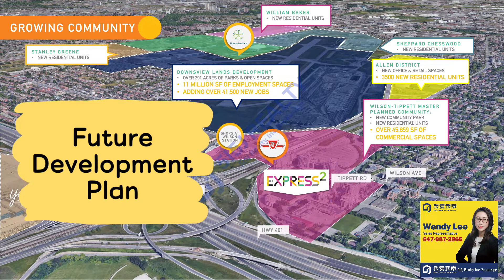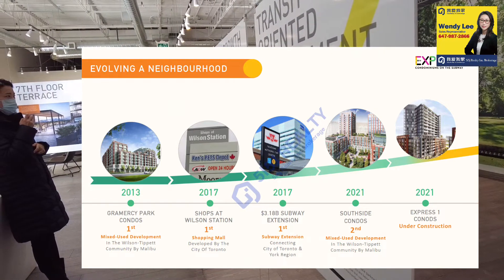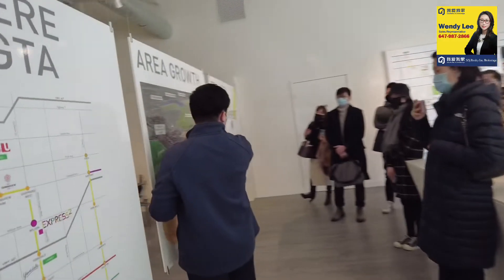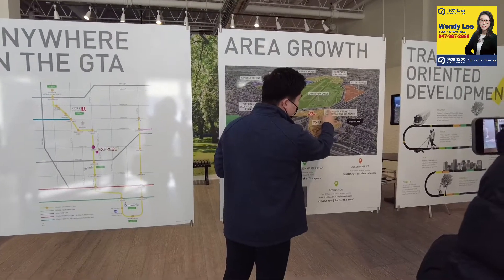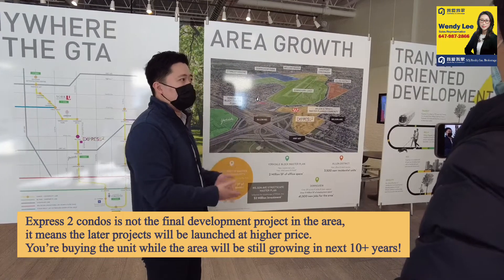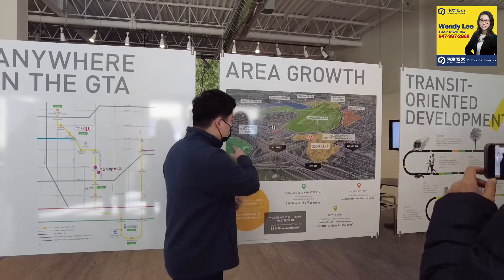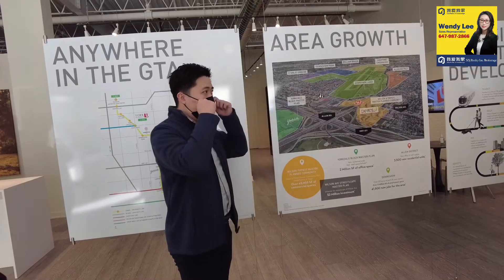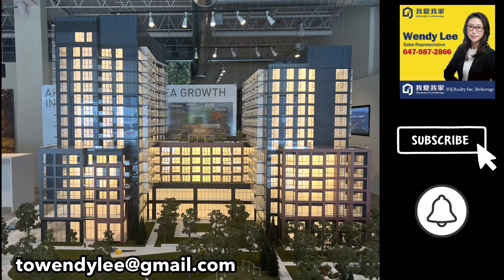Express 2 Condos_3. The Area, will there be more developments in the next 10 years?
Express 2 condos will be launching soon!

Wendy Lee
Sales representative
5I5J Realty Inc.,Brokerage